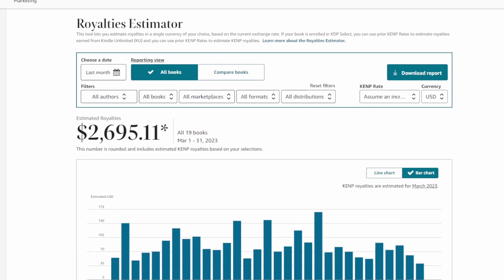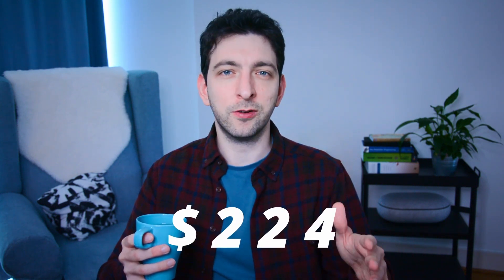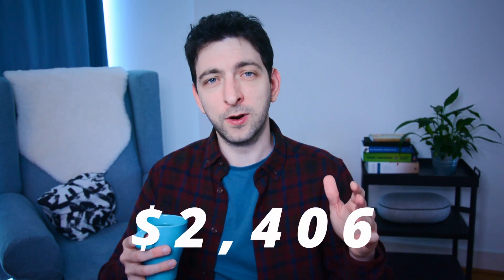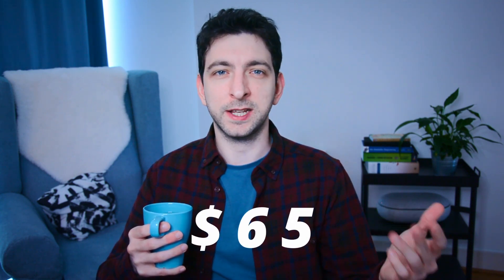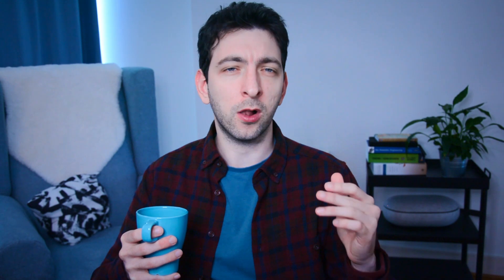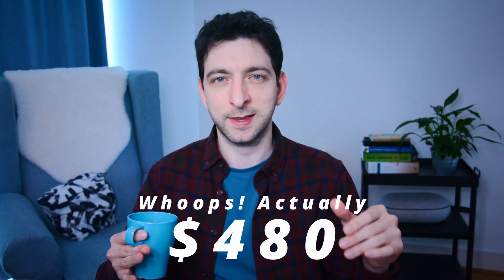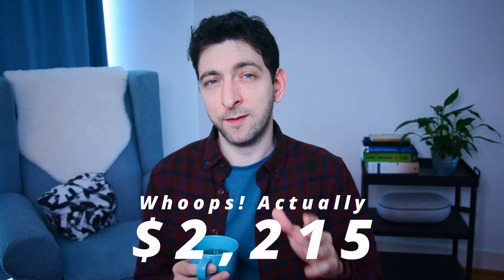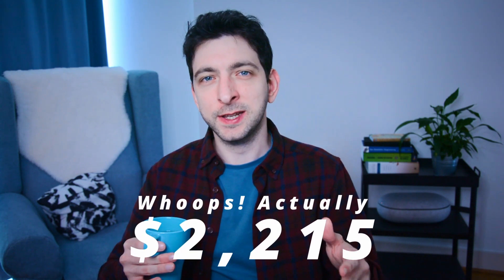I Make Over $1200/Month EASILY With 1 Book | KDP Income Report March 2023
Join me as I break down my March 2023 income report as a KDP self-publisher, revealing my earnings from ebook, paperback, and KENP versions, as well as my ad expenses.

Discover the importance of offering multiple book formats and learn about my plans to grow my KDP business!

Don't forget to subscribe if you liked this video and want to know more about how to make a profit by publishing books on Amazon KDP,  what I'm doing with my life, and my journey to financial freedom.

Best Software for Keyword Research for KDP: Helium 10